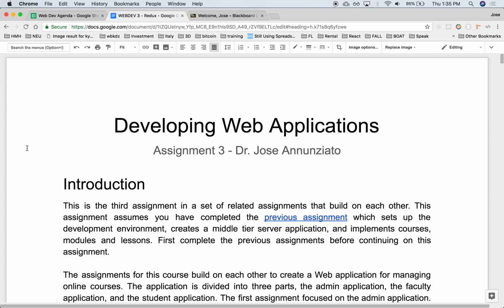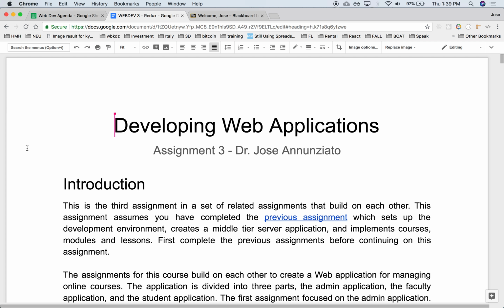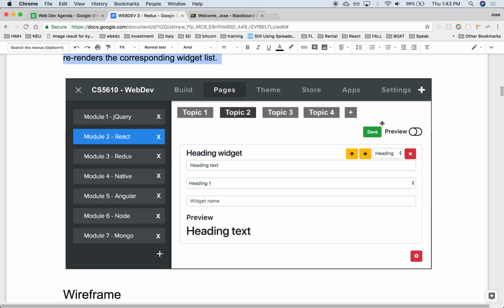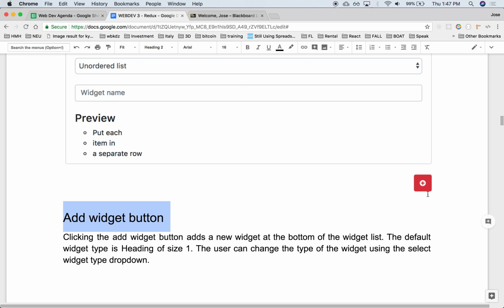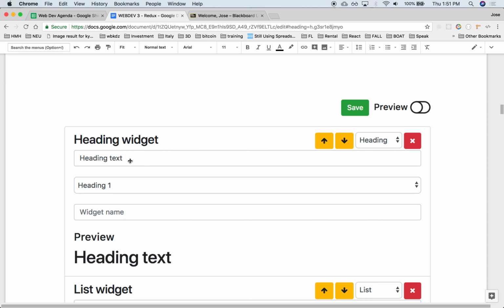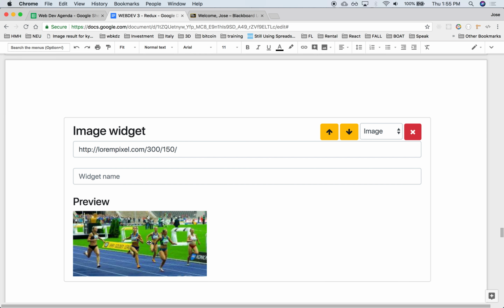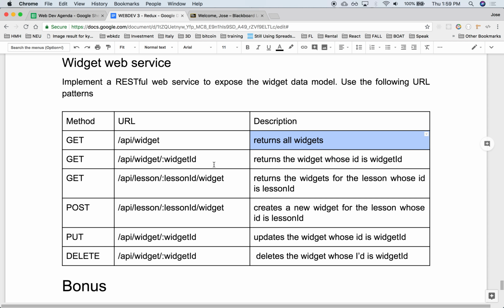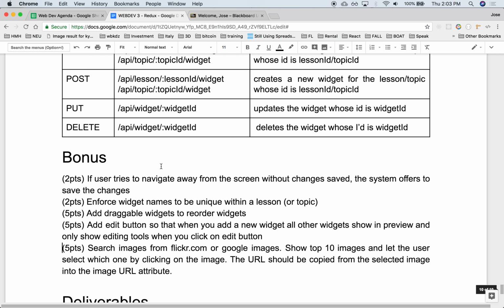M4L1 1 Assignment 3